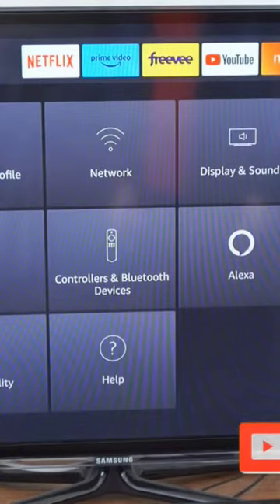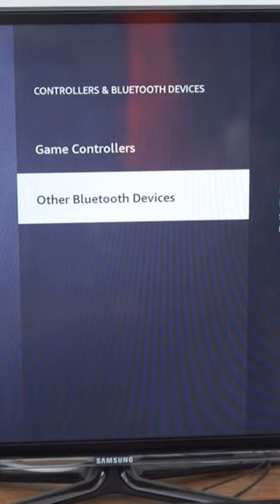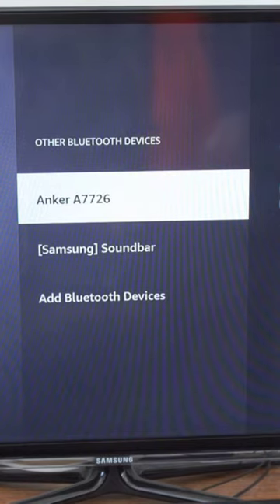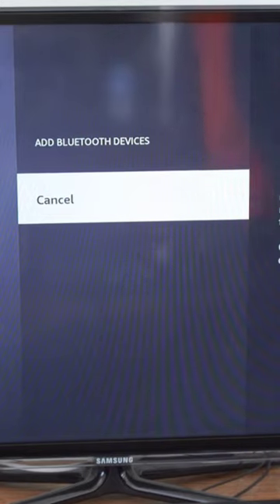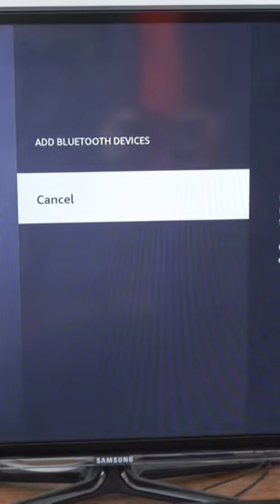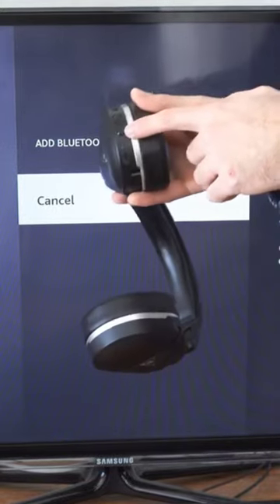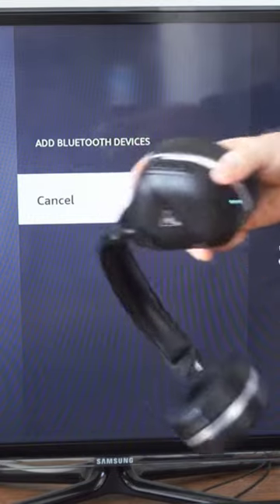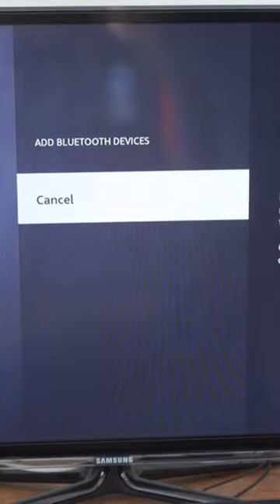Pair and Connect Mouse to Firestick (Short Tutorial)